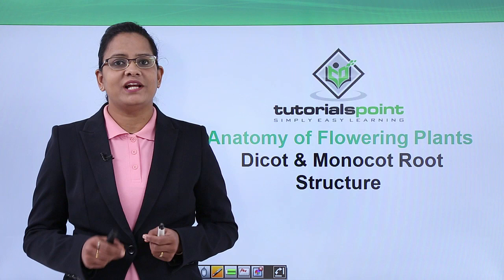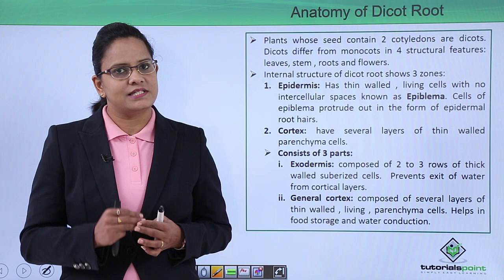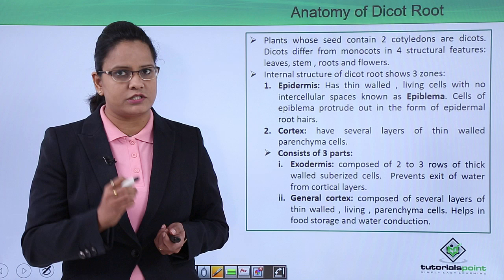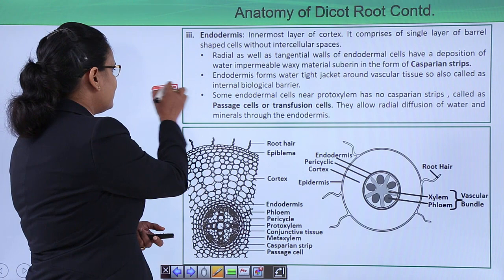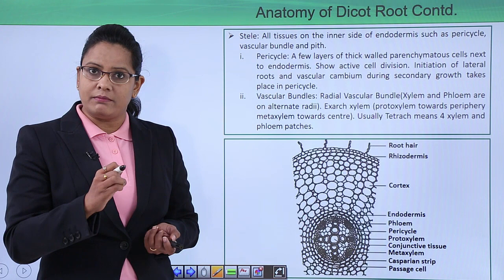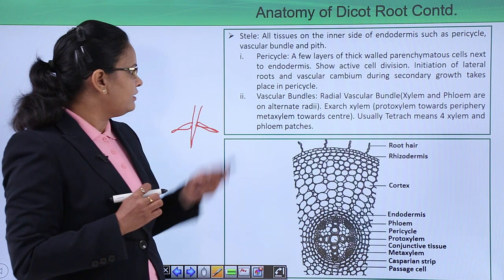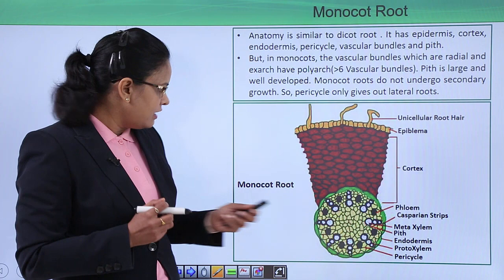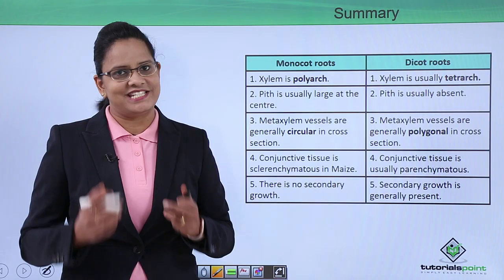Class10th – Dicot and Monocot Root Structure | Xylem | Tutorials Point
Anatomy of flowering plant - Dicot and Monocot Root Structure